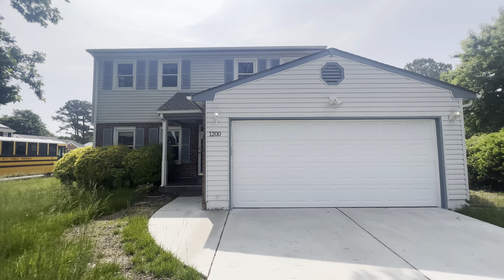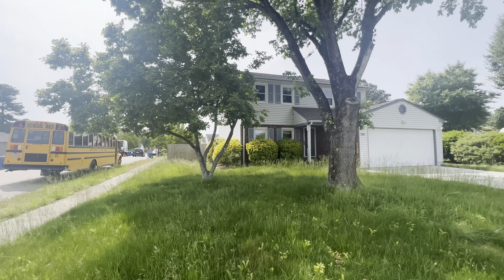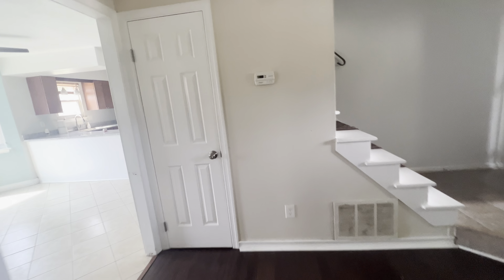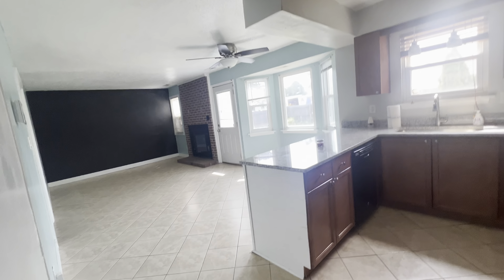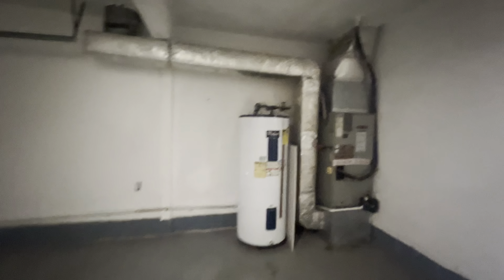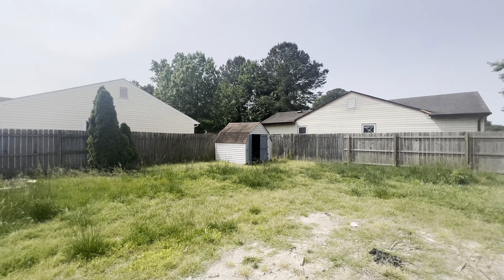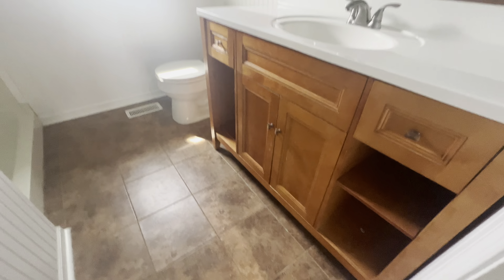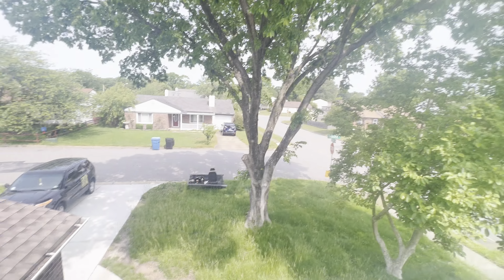SOLD 1200 Tamara Court Virginia Beach VA 🔥